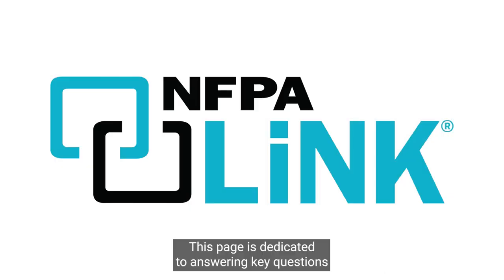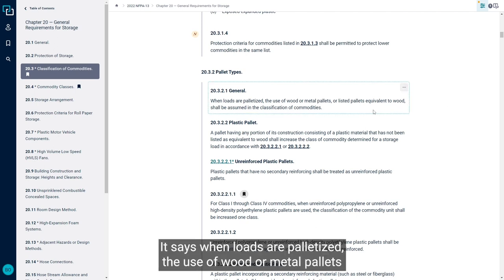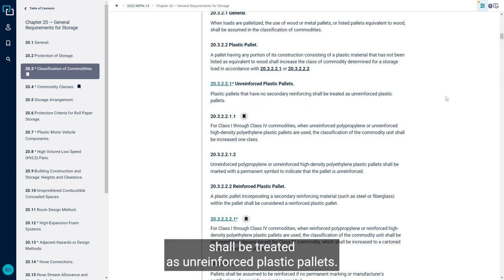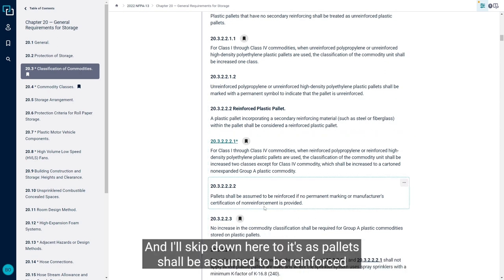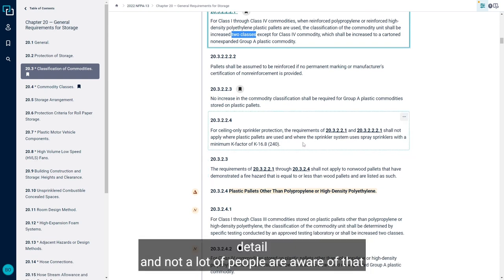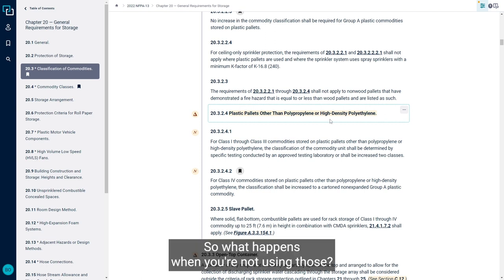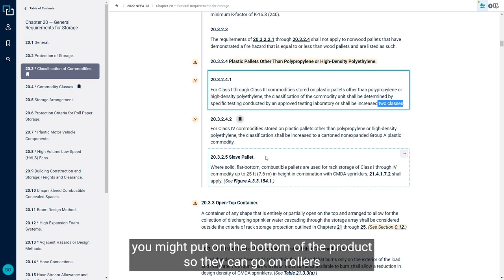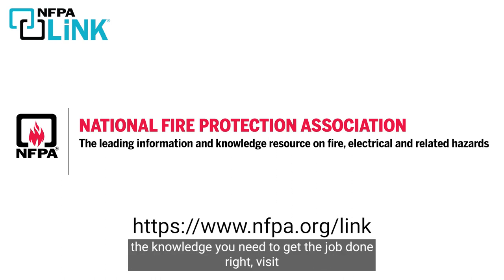How Pallets Affect Classifications for Storage Protection in NFPA 13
NFPA LiNK® is your window to productivity: instant access to support the way you work best.

Learn to help your business become more efficient and effective, with capabilities for seamless search, personalization, and shared knowledge.

The use of pallets in storage areas can drastically change the fire load of the commodity being stored. Pallets vary in their construction materials and can be wood, metal, or plastic, and they can be either reinforced or unreinforced. For Class I through Class IV commodities, the commodity classification might have to be increased depending on the pallet type.

Pallets with fuel characteristics similar to wood might not increase the commodity classification, while certain types of reinforced plastic pallets might increase the commodity classification by 2.

Lastly, flat-bottom pallets that are solid and combustible, or “slave pallets,” have their own dedicated requirements outlined in NFPA 13, Standard for the Installation of Sprinkler Systems.